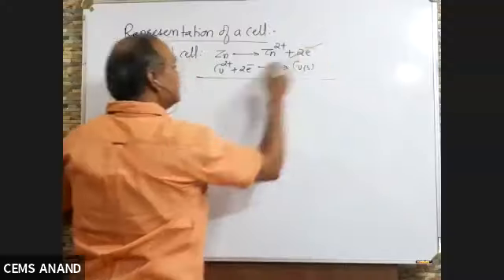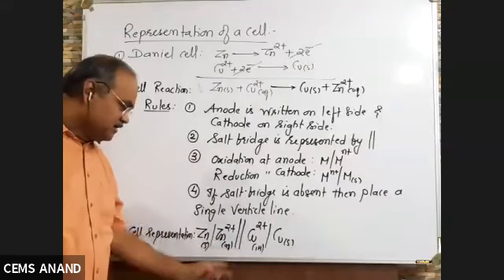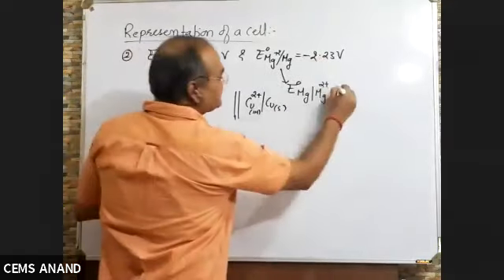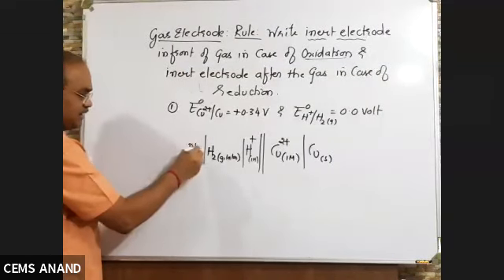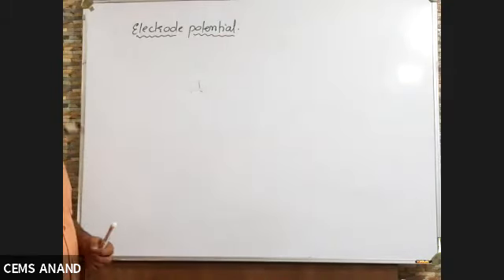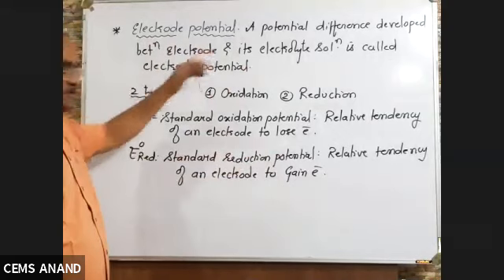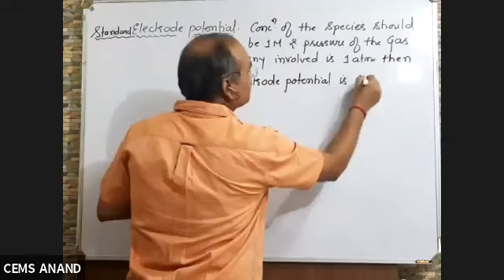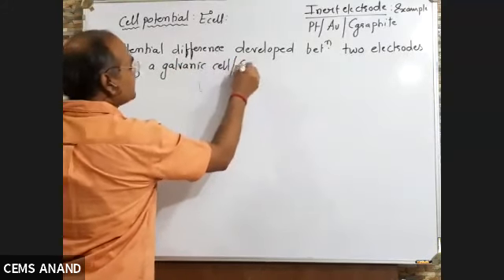15 04 2020 Chemistry 640x360